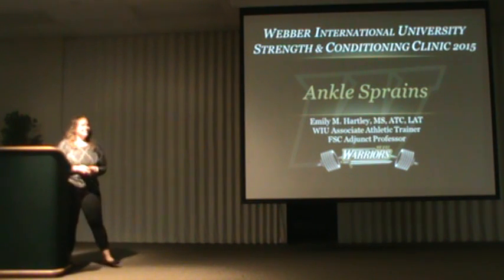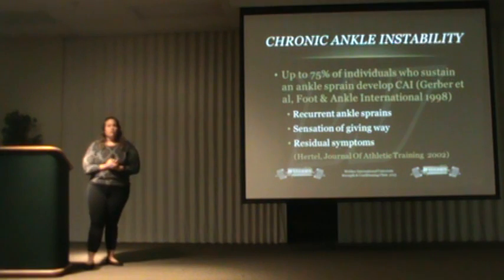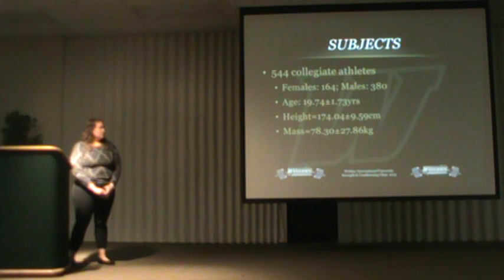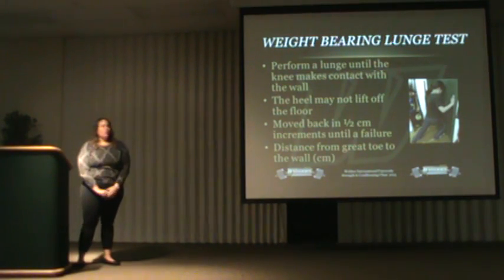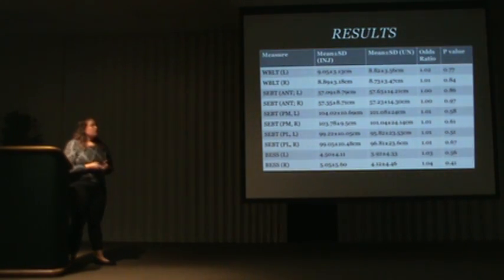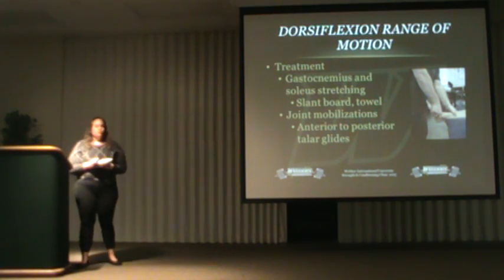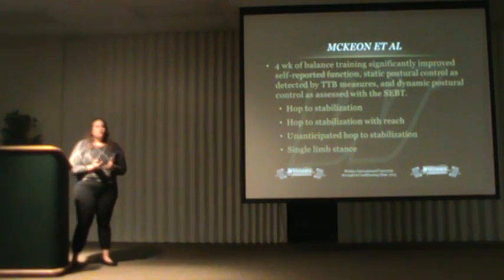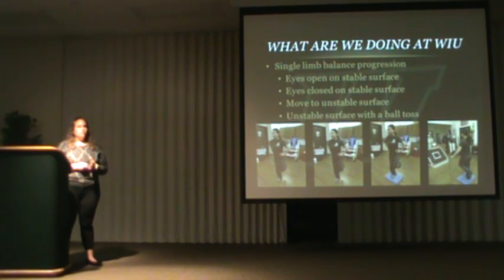2015 WIU Strength & Conditioning Clinic: Ankle Sprains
WIU Associate Athletic Trainer Emily Hartley speaks about ankle sprains.